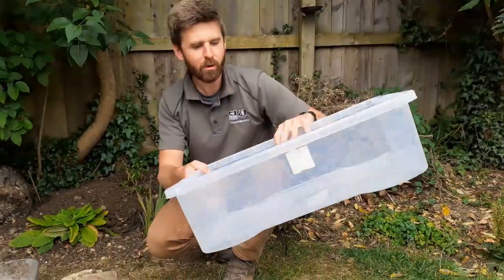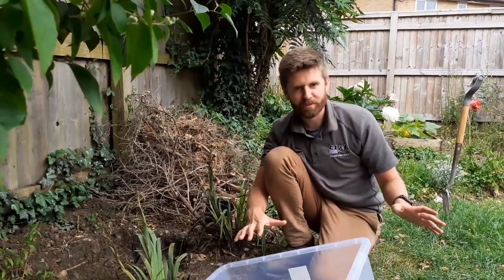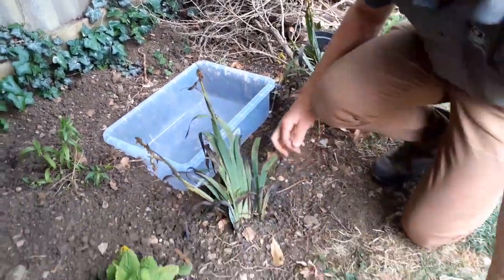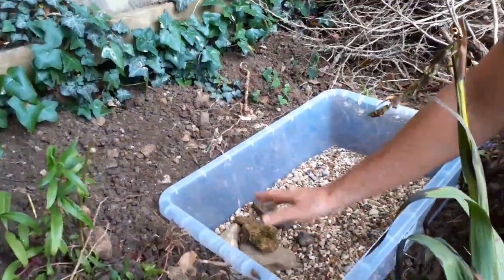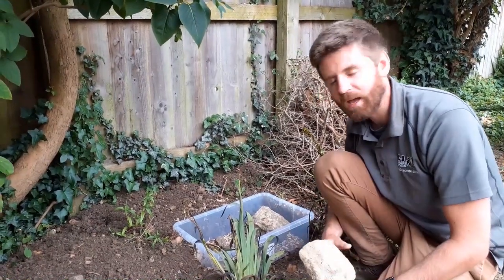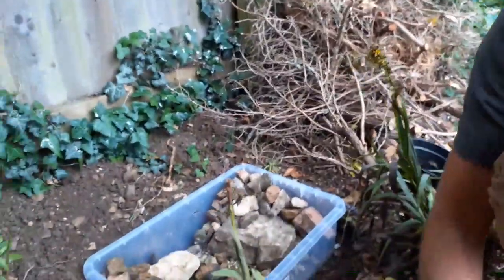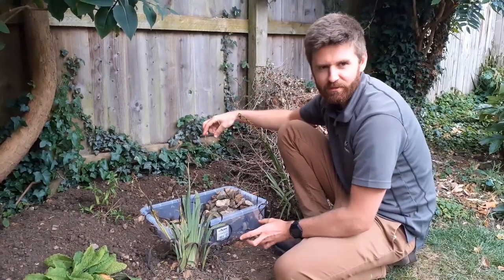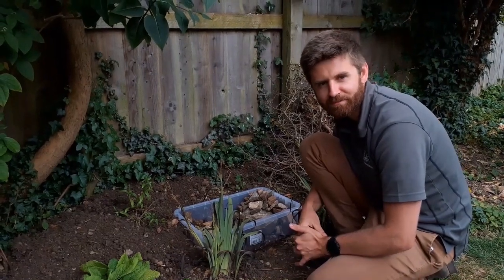Mini pond tutorial